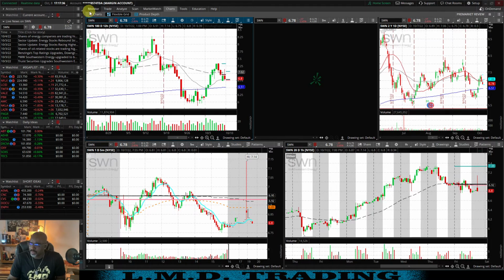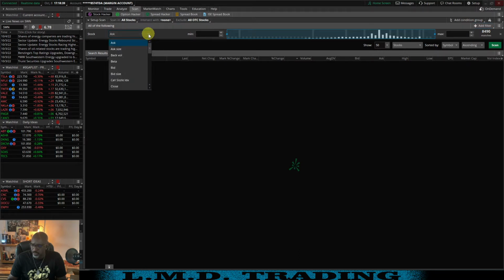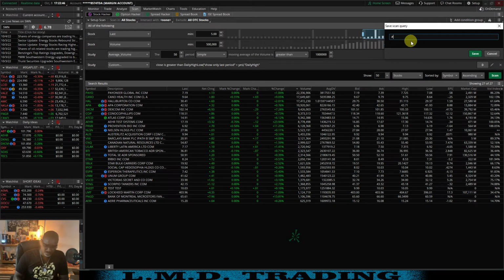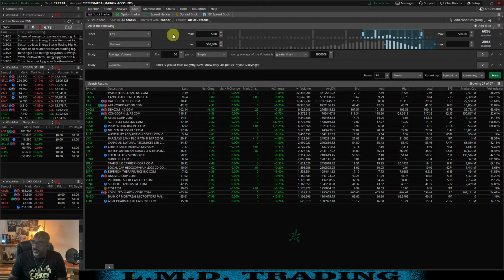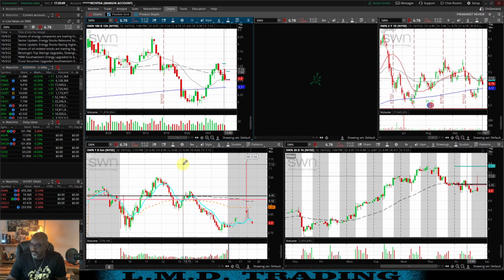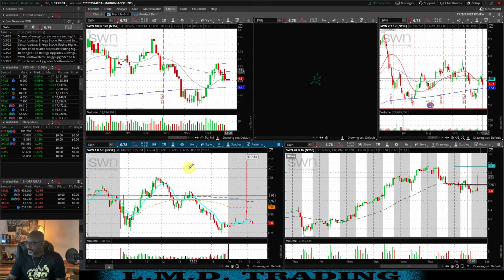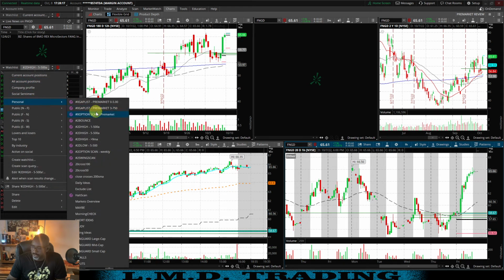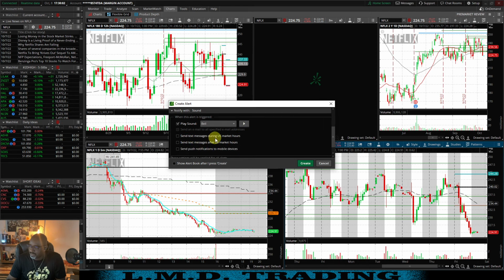PREVIOUS HIGH/LOW OF DAY SCANNER - Learn to Invest/trade using ThinkorSwim, TOS, M1 finding trades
0:00 INTRO
THUMBNAIL WATCHLIST
TRADERVUE
TRADE RECAP
TRADE RECAP
TRADE RECAP
LivingMyDream Trading
TradeNTravel TnT
LivingMyDream Trading